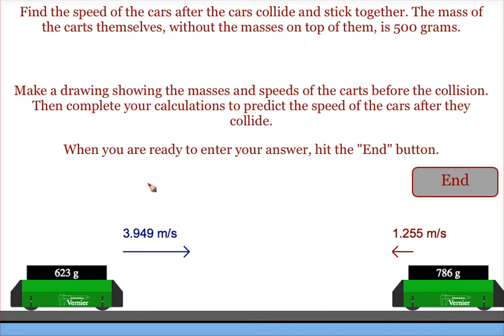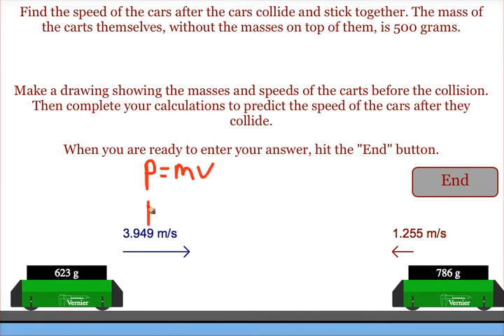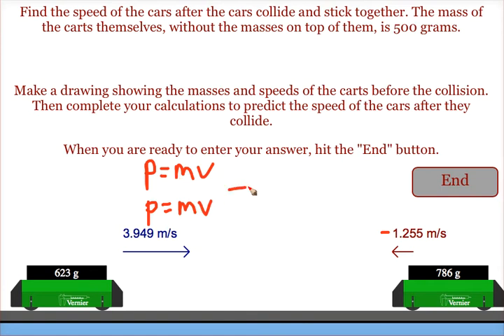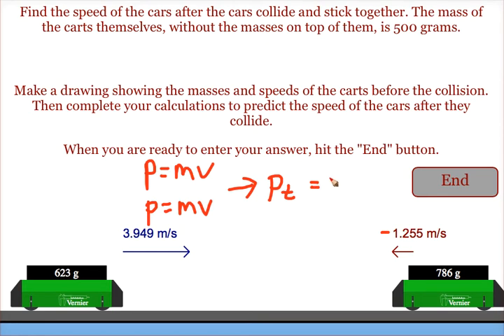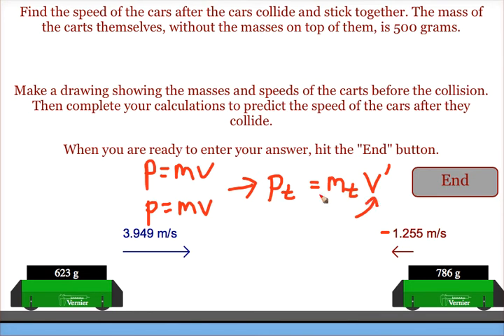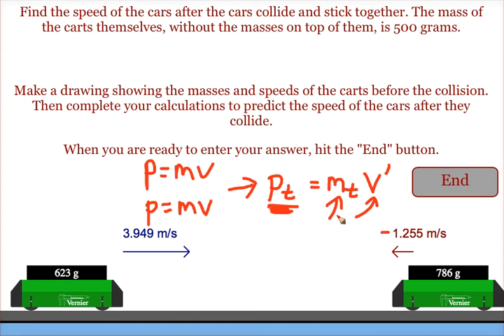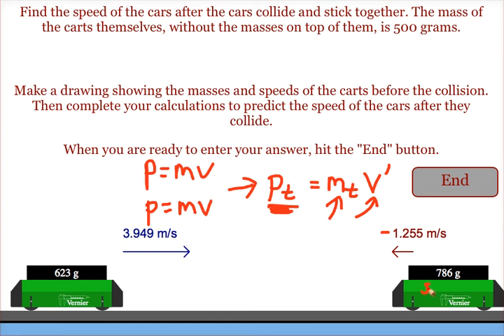Momentum Conservation 4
This video is a quick overview of how to solve the momentum problem for two cars having a head on collision and sticking together.